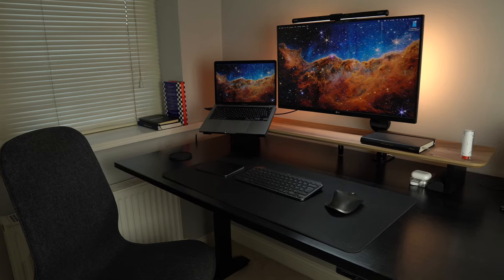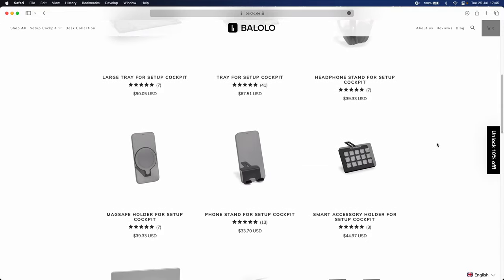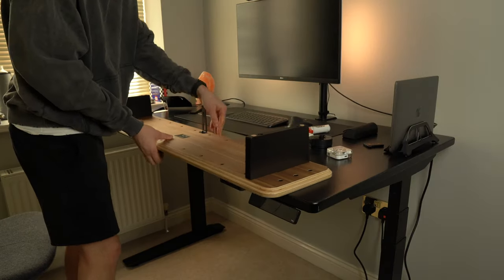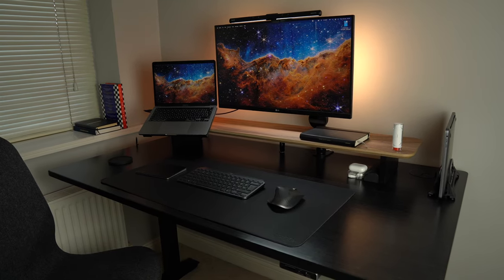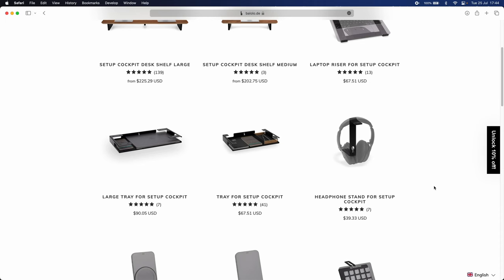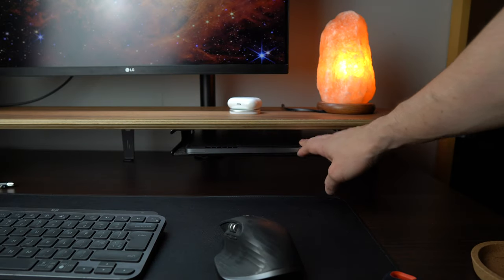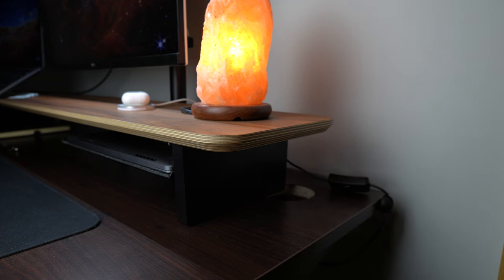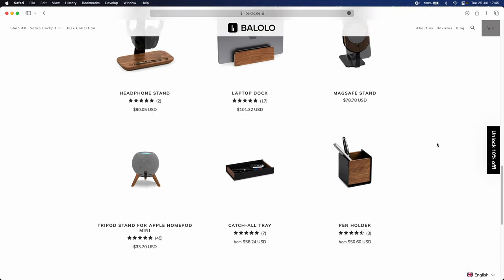Is the Balolo Setup Cockpit worth it??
Here is my long term review of the Balolo Setup Cockpit.